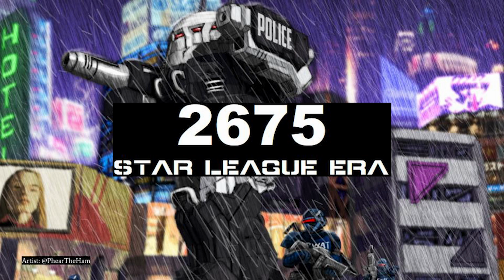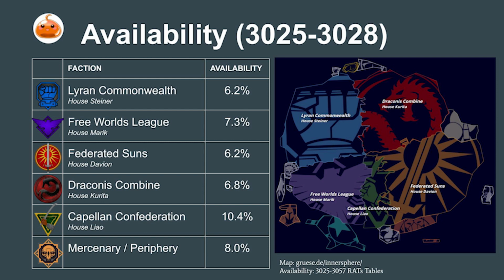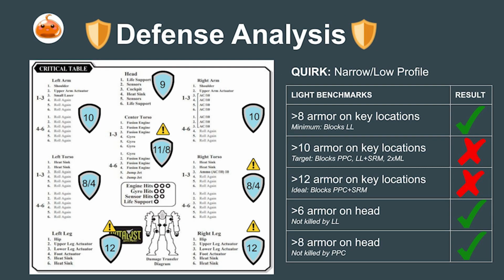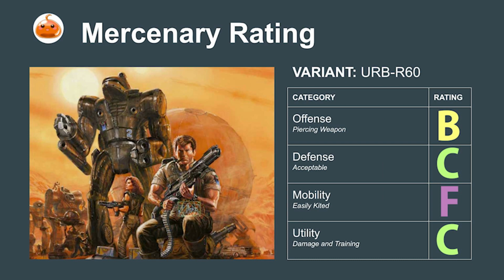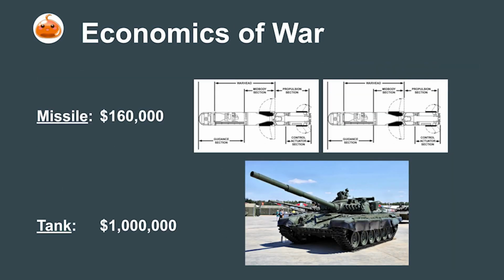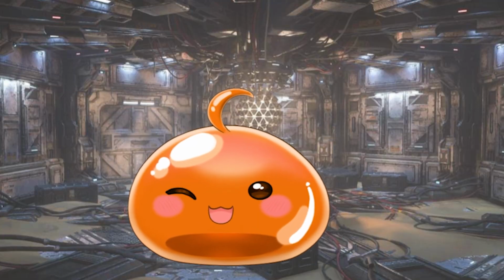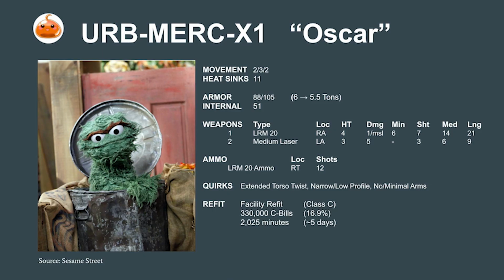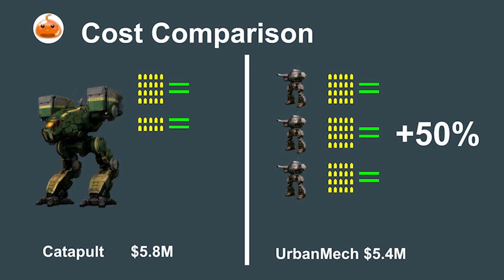The Mercenary Guide to BattleTech - URBANMECH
Learn the tactics and lore for the BattleTech UrbanMech!

0:00 Introduction
0:25 Quick Stats
0:39 Summary
1:03 Availability
1:29 Offense Analysis
1:53 Defense Analysis
2:11 Mobility Analysis
2:24 Mercenary Tier Rating
2:56 House Tier Rating
3:14 Strategic Briefing
3:38 Economics of War
4:11 Pilot Guide
5:18 Proposed Customization
5:58 Cost Efficiency
6:20 Sample Lance Compositions

This video covers everything a MechWarrior mercenary would need to know about the UrbanMech. The video starts by going over the Battletech lore of the UrbanMech before doing an objective analysis on the mech’s strengths and weaknesses. The analysis also covers variants of the UrbanMech and how to use it in a campaign. The video then moves onto a tactics section which demonstrates how to use the mech in combat, giving helpful tips to keep in mind while playing the tabletop game. Lastly a custom build for the UrbanMech is proposed specifically designed for BattleTech mercenaries. The speaker in the video is roleplaying as someone from the Battletech Succession Wars period of the lore to give a viewer an immersive experience.

While the video educates the viewer on the tabletop gameplay in Classic BattleTech, it’s also useful for players who play BattleTech Alpha Strike game, Battletech 2018, MechWarrior Online, or Mechwarrior 5 video games because the skills and concepts are closely related. It’s relevant to both new and experienced Battletech players, providing information and insights that can be useful to everyone in the hobby.

The style of this video is similar to videos from Big Red-40TECH and the Tex Talks Battletech series by The Black Pants Legion. Content creators like Auspex Tactics and Baradul have had a large influence on this video.